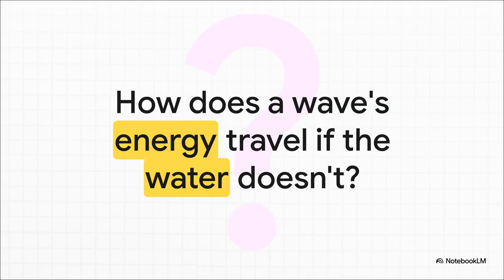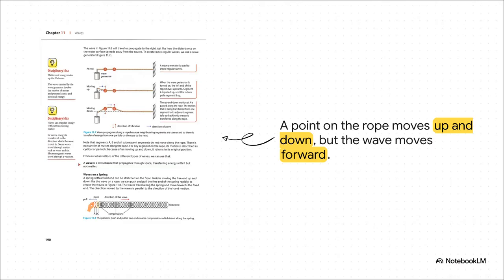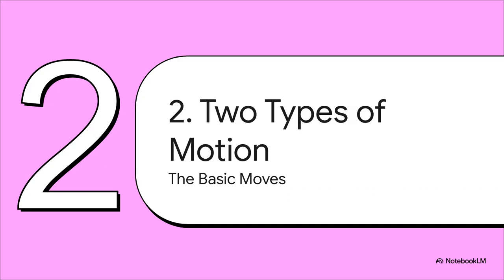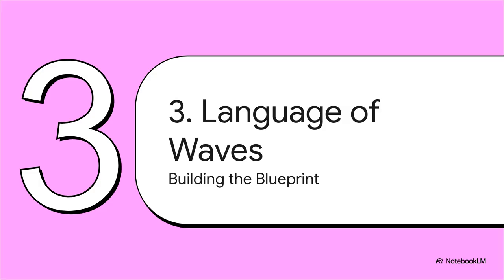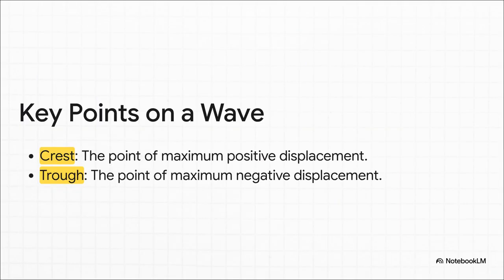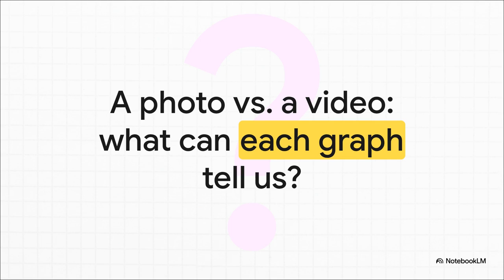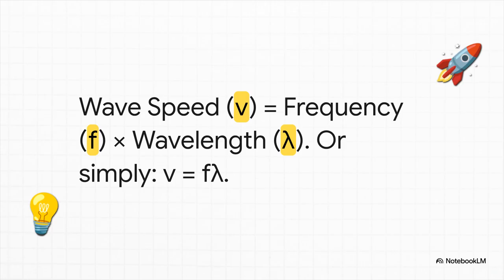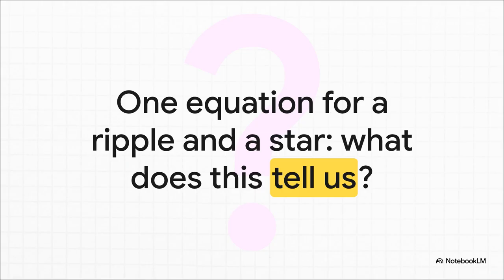11. General Wave I Introduction (Summary Video)